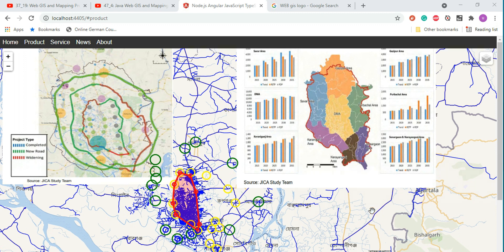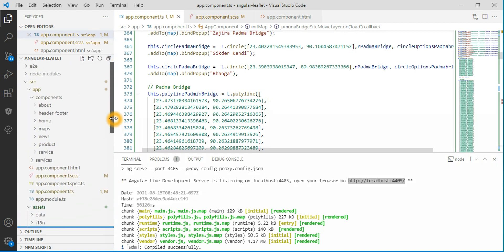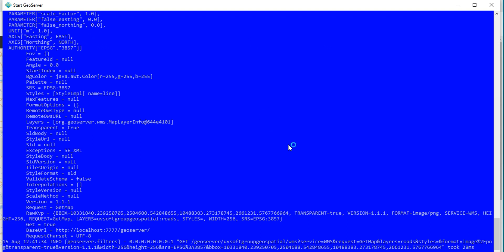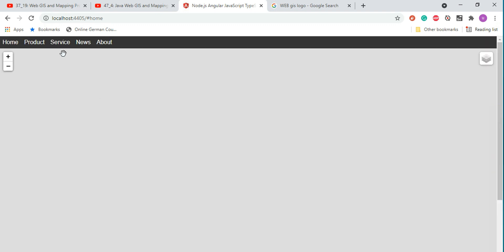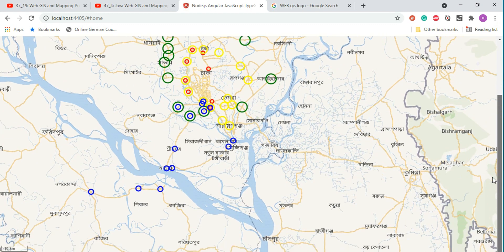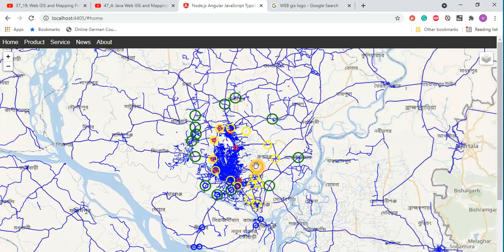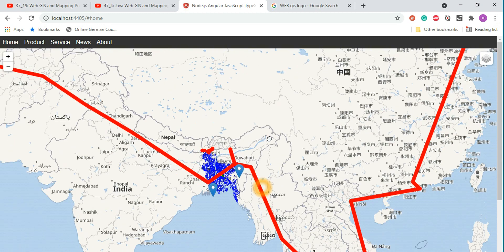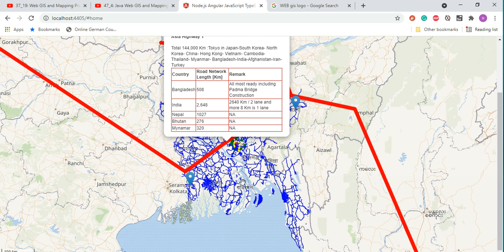48_3: Web GIS & Mapping with Leaflet JavaScript GeoServer Node.js Angular TypeScript